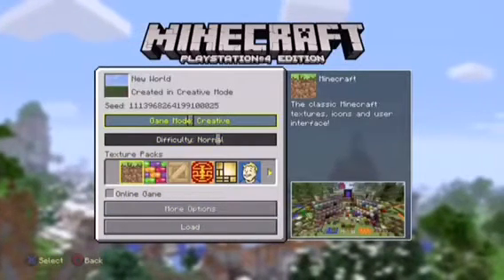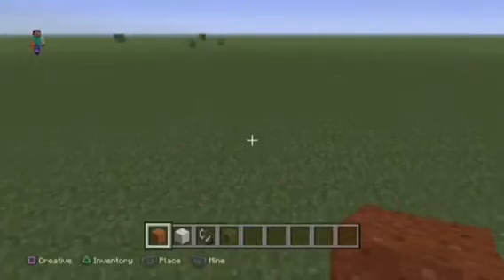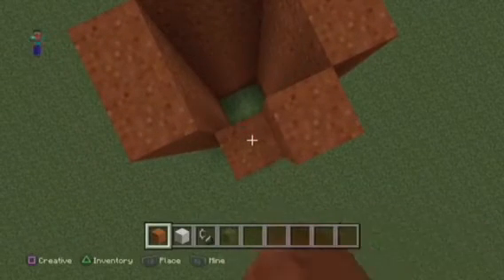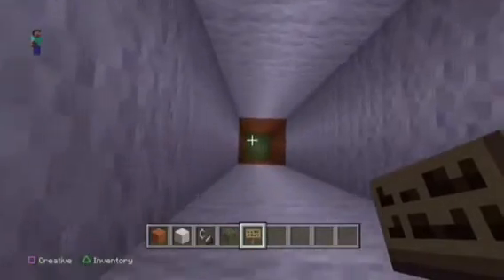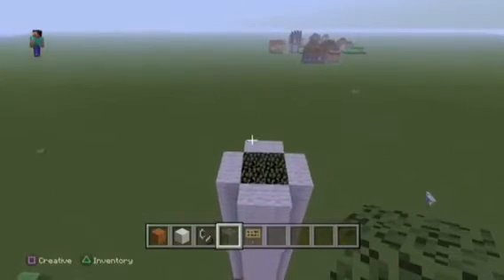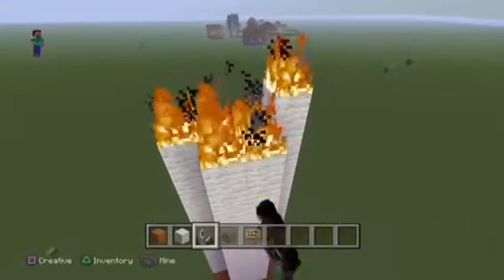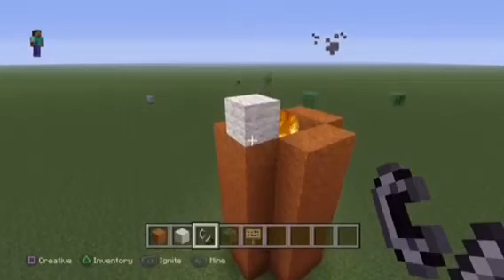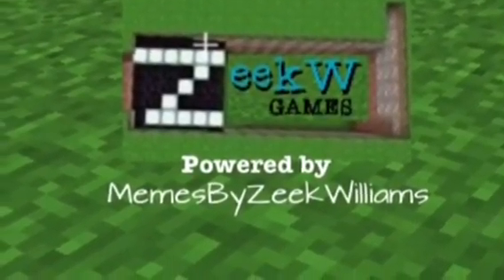Minecraft joint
How to build a simple cigarette/joint that really burns on Minecraft PS4